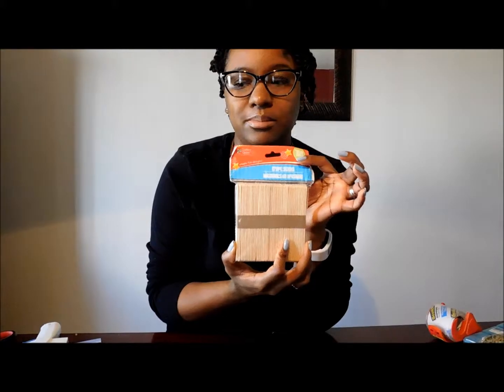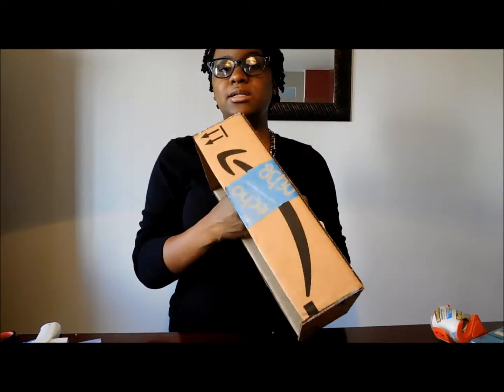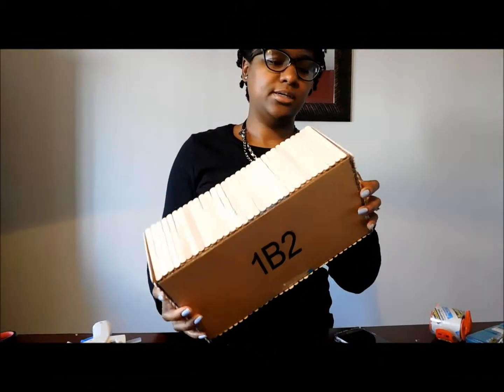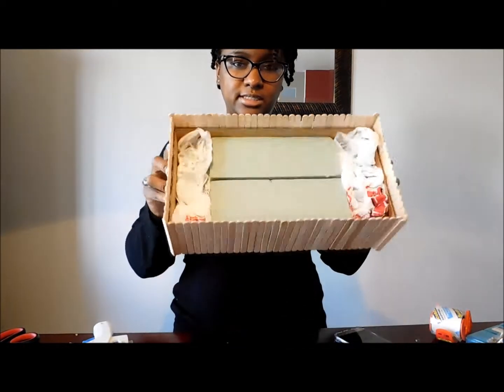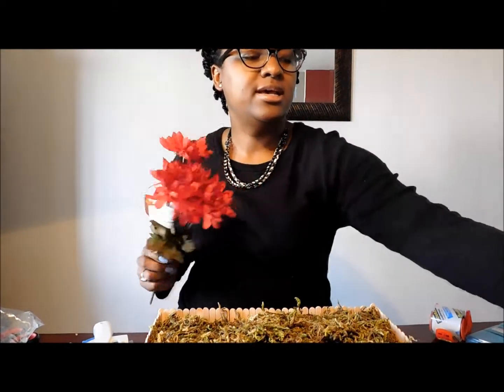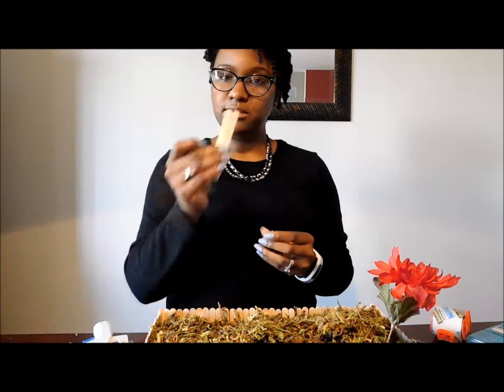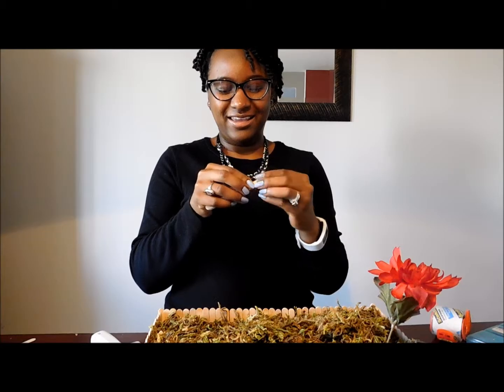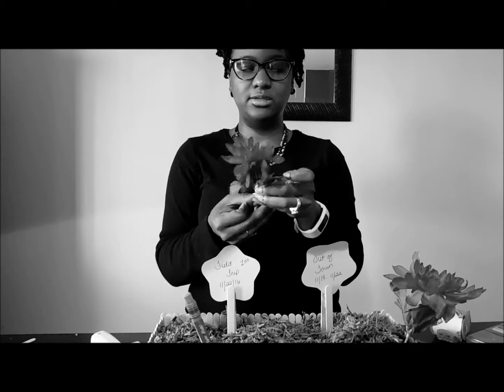DIY Centerpiece: Using Items from Dollar Tree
Here is a quick, easy and cheap DIY centerpiece project. All items were purchased from my local Dollar Tree and the entire project cost me about $10! I wanted something cute, kid-friendly (i.e. no glass lol) and practical for our needs. This can be made any size and used for baby showers, weddings, parties, gifts, etc. And you can glue anything to the sides of your box and use decorative rocks instead of the moss if you would like. The choices are endless! Hope you enjoy...